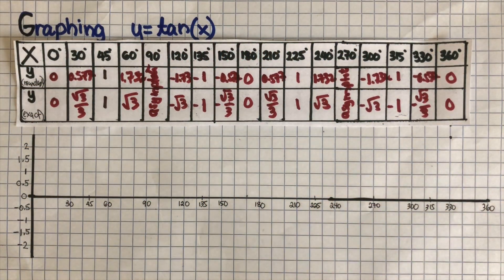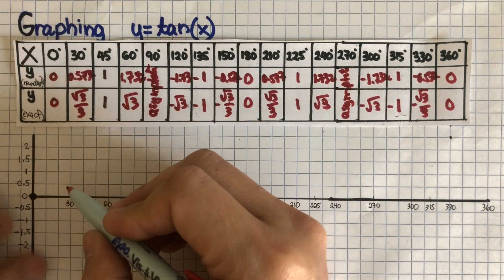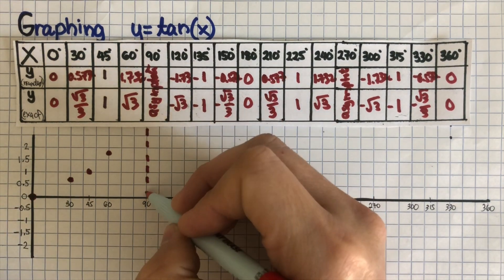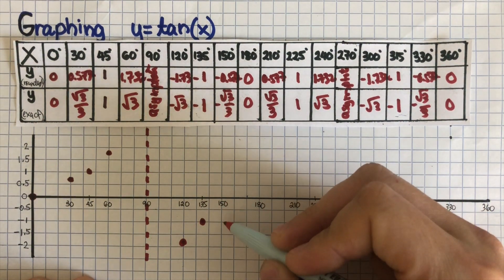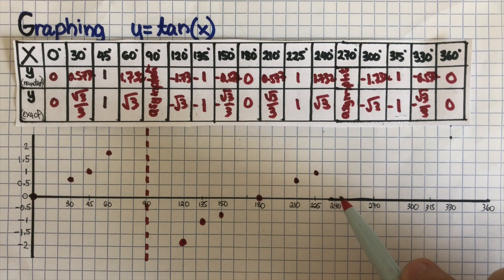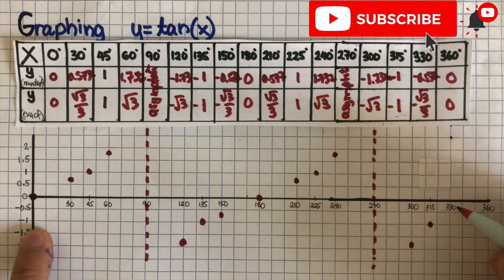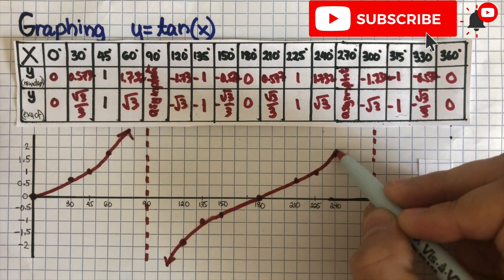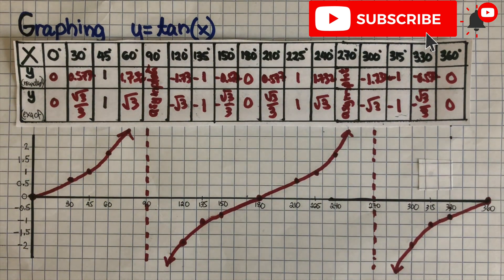How to Sketch the Parent Graph of Tangent Function y=tan(x)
This video will show how to Sketch the Parent Graph of Tangent Function, y=tan(x) Using the Unit Circle and Special right Triangle.

LIBRARY OF MATH TOPICS:

The following topics have their corresponding link that you can click. they have been arranged according to topics.

UNIT CIRCLE TRIGONOMETRY

How to Complete the Table of Values for Sine Function, y=sin(x) Using The Unit Circle and Special Right Triangle in Order to Sketch the Parent Graph of Sine Function

How to Complete the Table of Values for Cosine Function, y=cos(x) Using The Unit Circle and Special Right Triangle in Order to Sketch the Parent Graph of Cosine Function

How to Complete the Table of Values for Tangent Function, y=tan(x) Using The Unit Circle and Special Right Triangle in Order to Sketch the Parent Graph of Tangent Function

How to Sketch the Parent Graph of Sine Function, y=sin(x) Using the Data Derived from the Unit Circle and Special Right Triangle

How to Sketch the Parent Graph of Cosine Function, y=cos(x) Using the Data Derived from the Unit Circle and Special Right Triangle

How to Sketch the Parent Graph of Tangent Function, y=tan(x) Using the Data Derived from the Unit Circle and Special Right Triangle

Why is π radian is equal to 180 degrees? This Video will Explain the Reason Behind this Question

How to Convert or Change From Radian Measures to Degree Measures and From Degree Measures to Radian Measures

POLYNOMIALS

How to Factor Quadratic Expressions or Quadratic Trinomial Expressions Using Box and Diamond or Called the Area Model Part 1

How to Factor Quadratic Expressions or Quadratic Trinomial Expressions Using Box and Diamond or Called the Area Model Part 2

How to Describe the End Behavior of Polynomial Functions (as either Even Positive, Even Negative, Odd Positive, Odd Negative)

How to Sketch the Graph of Polynomial Function in Factored Form Along the x-axis, Based on the Degree and the Sign of the Leading Coefficient as either Even Positive, Even Negative, Odd Positive, Odd Negative) - Part 1

How to Sketch the Graph of Polynomial Function in Factored Form Along the x-axis, Based on the Degree and the Sign of the Leading Coefficient as either Even Positive, Even Negative, Odd Positive, Odd Negative) - Part 2 - which involve multiplicity

How to Sketch the Graph of Polynomial Functions Given the Roots / Zeros / x-intercept and a Point

How to Divide Polynomial Expressions Using Polydoku or Box Method or Area Model Part 2 - this introduces the concept of factors of a polynomial

NUMBERS

TRIANGLE

How to Solve the Missing Side of a Triangle Using Pythagorean Theorem (with Whole Number Answers)

LOGARITHMIC FUNCTIONS